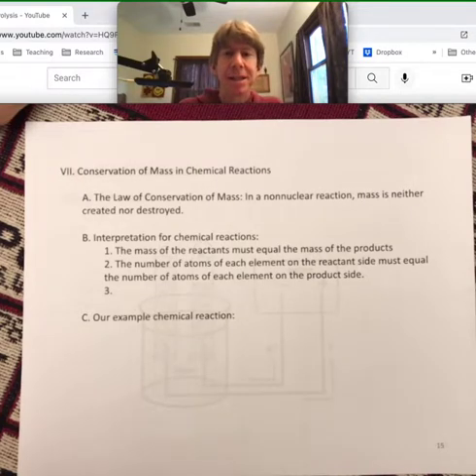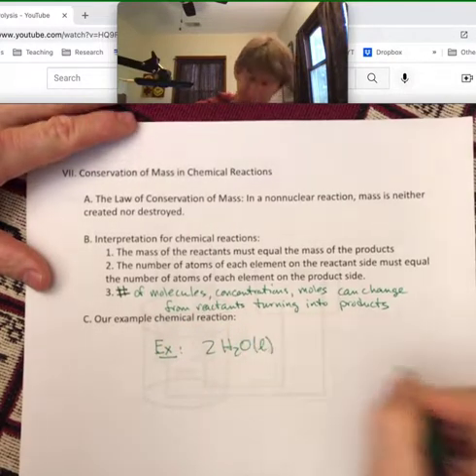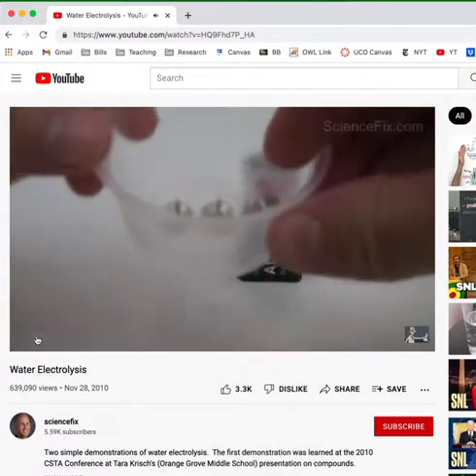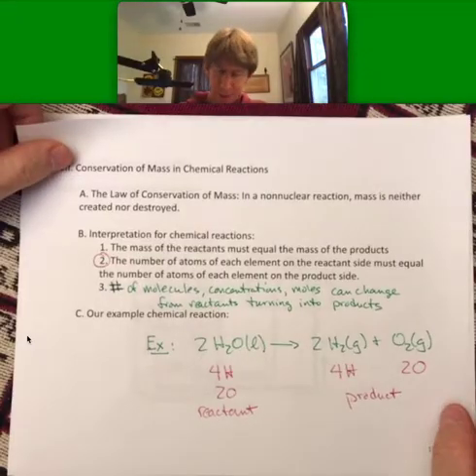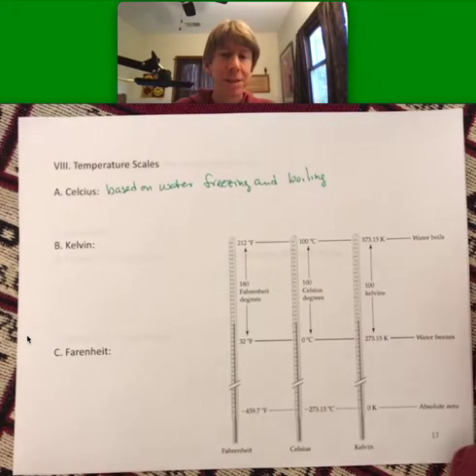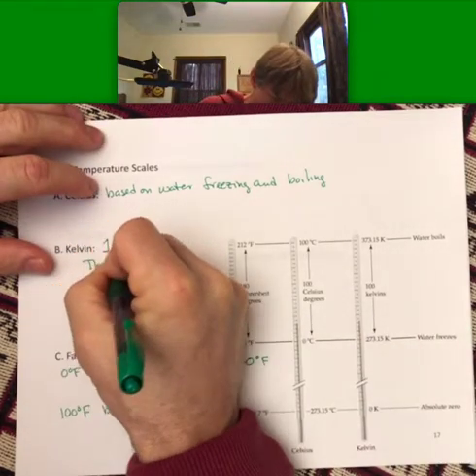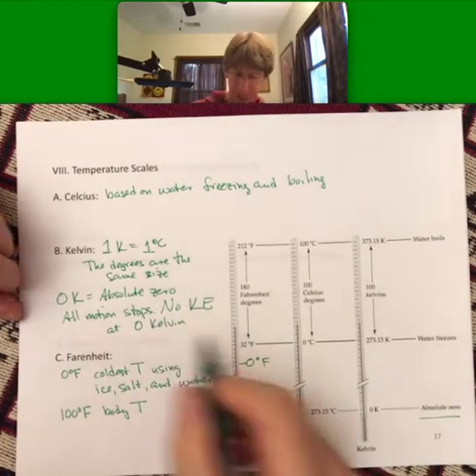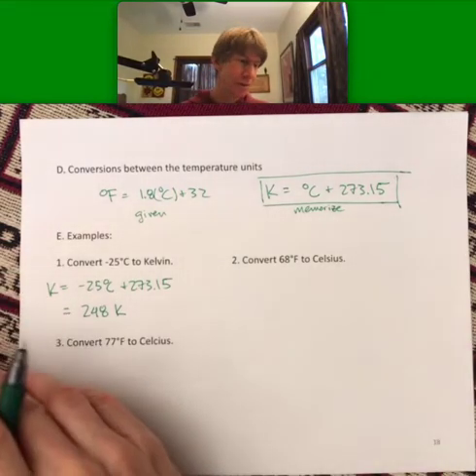300 LO 3 Video 5: Conservation of Mass and Temperature Scales